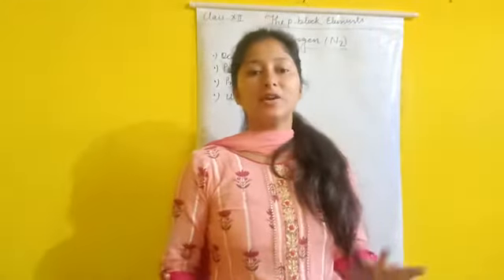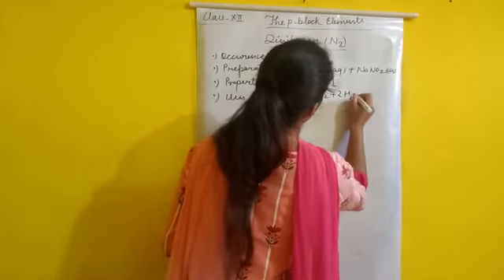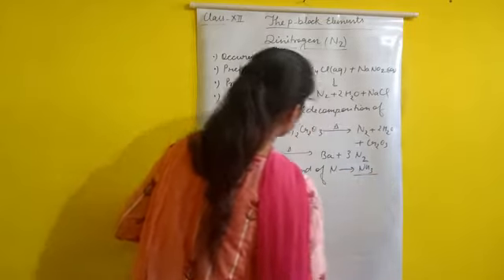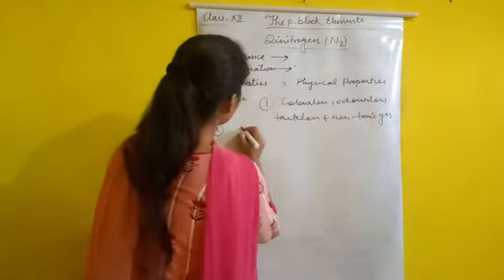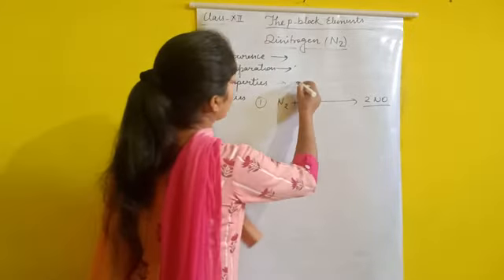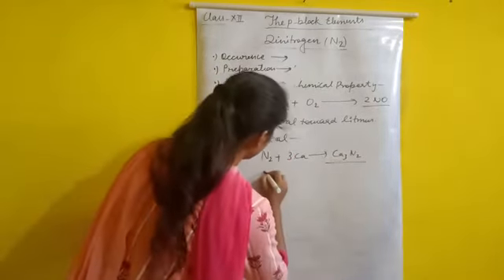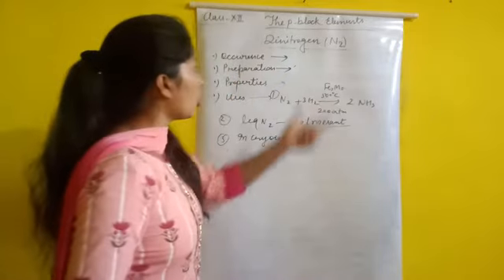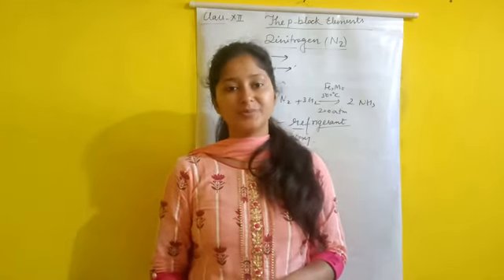Class-12 Nitrogen( dinitrogen), occurence,preparation , properties and use